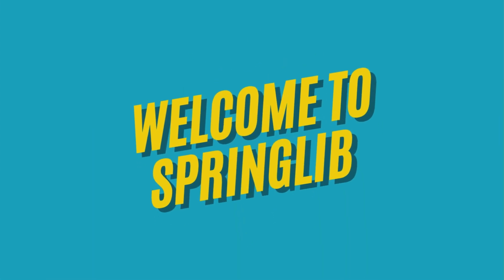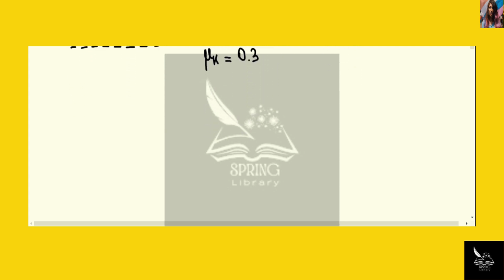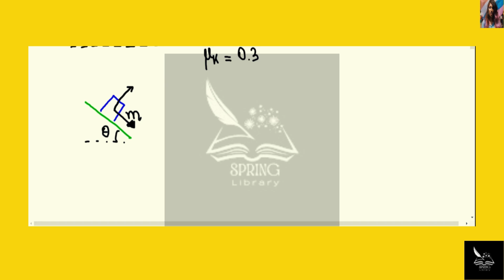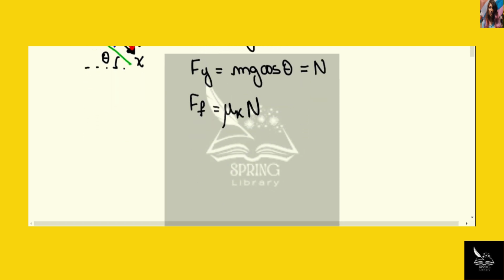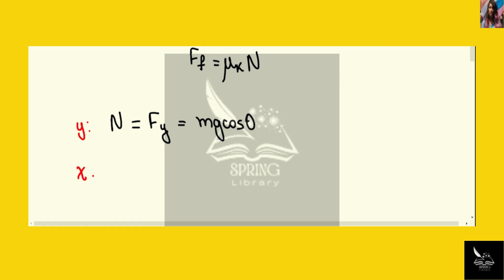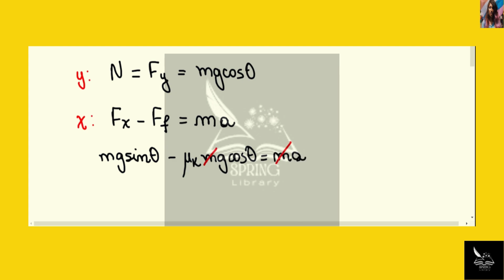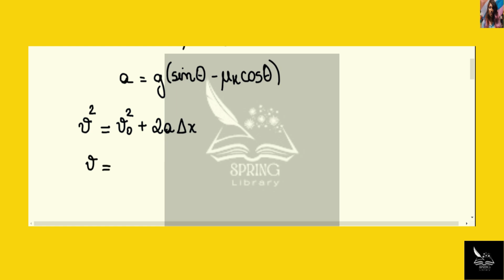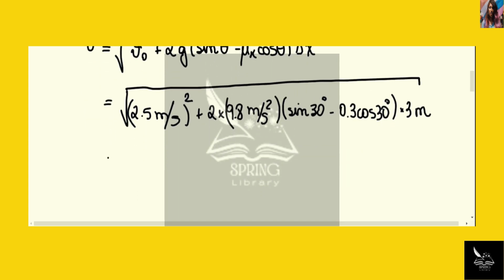The conveyor belt delivers each crate to the ramp at such that the crate's speed is directed down a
The conveyor belt delivers each crate to the ramp at such that the crate's speed is directed down along the ramp. If the coefficient of kinetic friction between each crate and the ramp is , determine the speed at which each crate slides off the ramp at . Assume that no tipping occurs. Take .